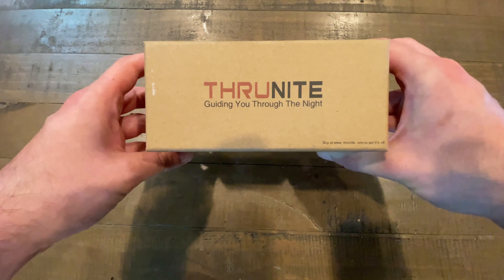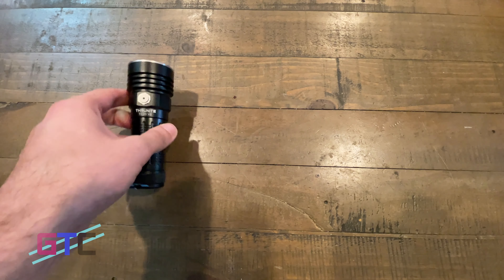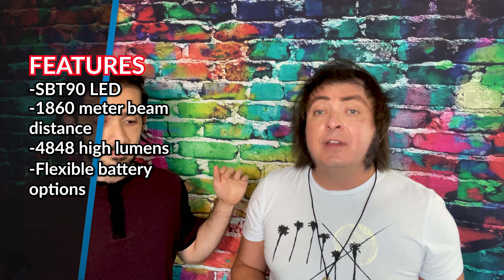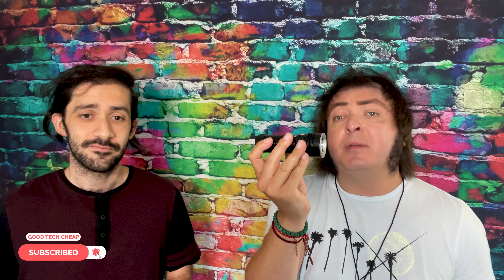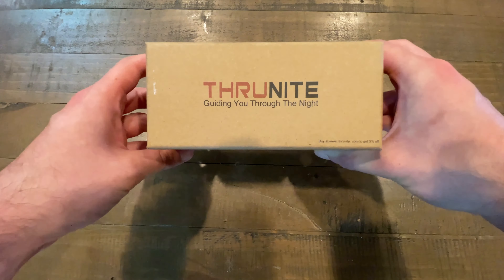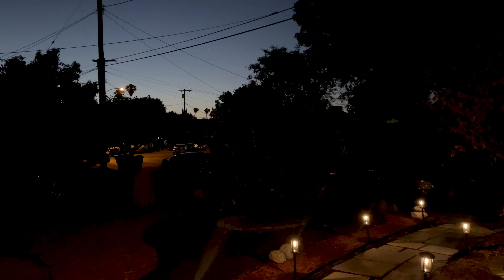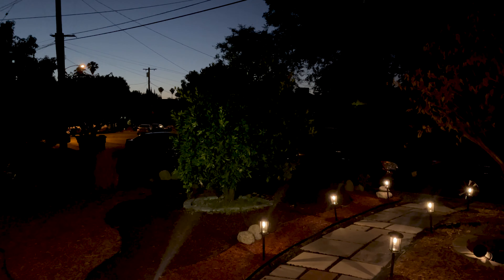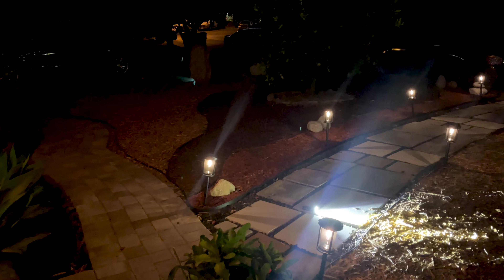Unboxing THRUNITE Handheld Flashlight TC20 4068 Lumen and USB-C : Good Tech Cheap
In this episode of Good Tech Cheap, Kevin & Adron begin Unboxing THRUNITE Handheld Flashlight TC20 4068 Lumen and USB-C. Fully loaded and super powerful, light the way!

THRUNITE Flashlight

ThruNite TC20 V2
4068 high lumens
299 meters throw
CREE XHP70.2 LED
TYPE-C Fast Charging
5000mAh 26650 battery